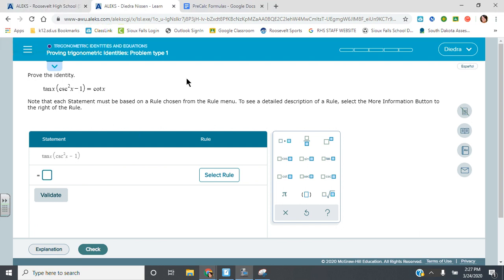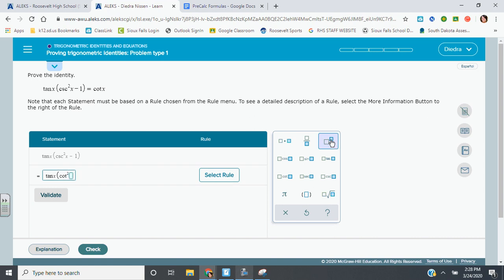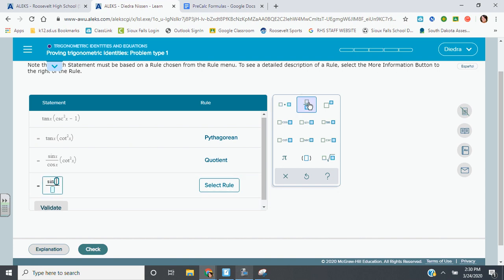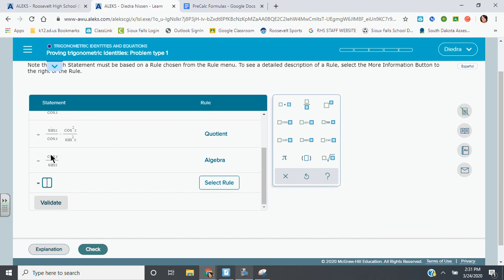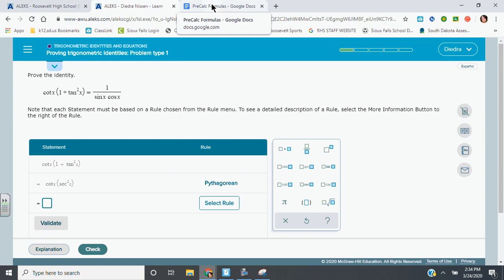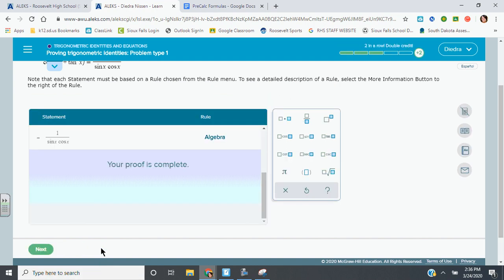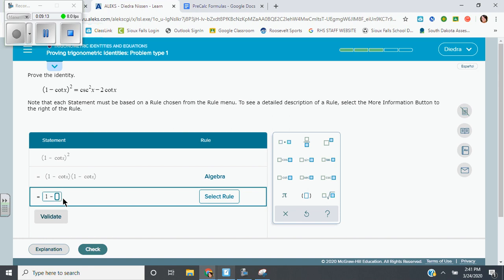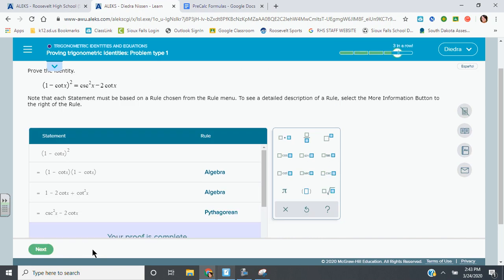Proving Trigonometric Identities Problem type 1